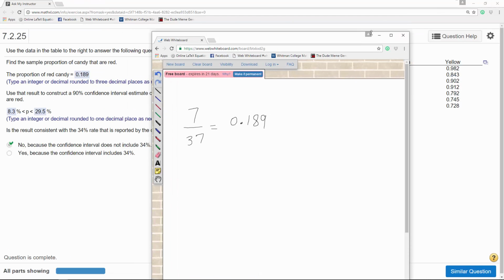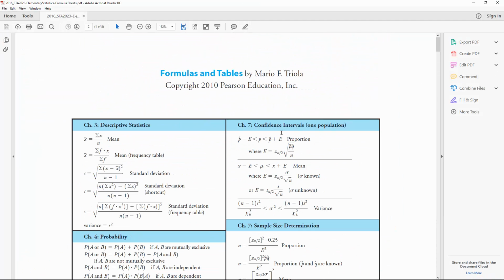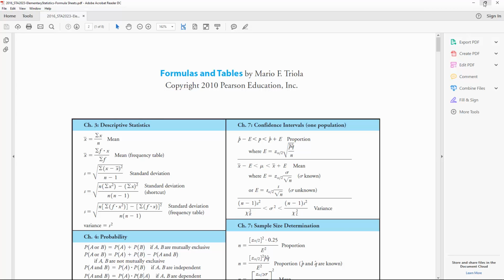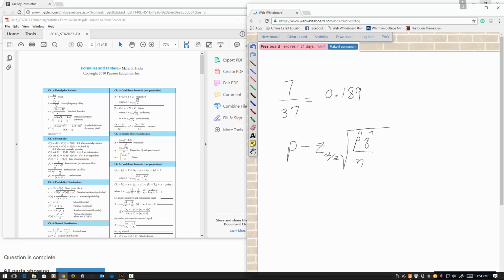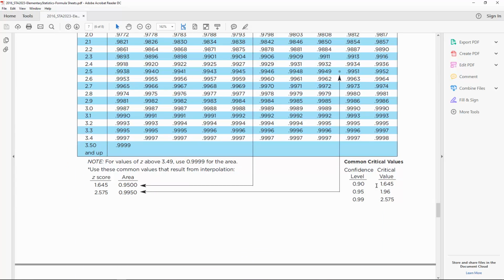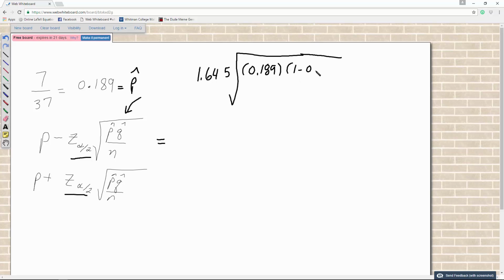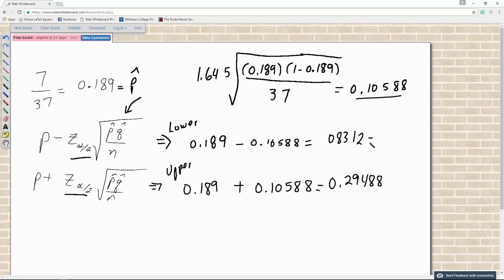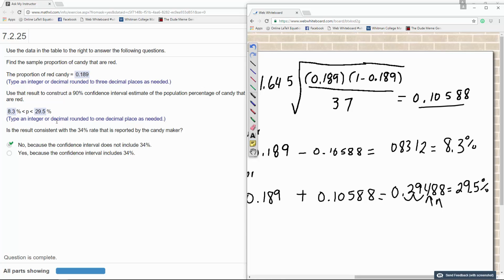Proportion Confidence Interval